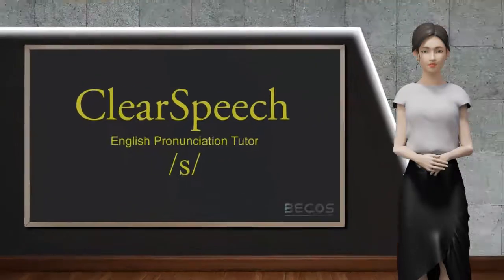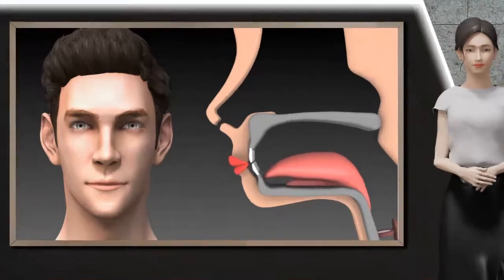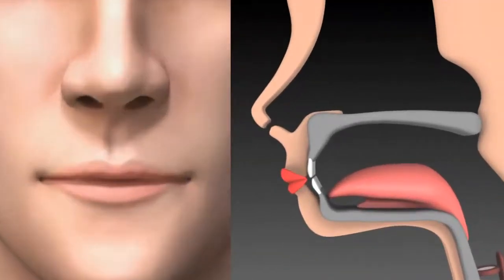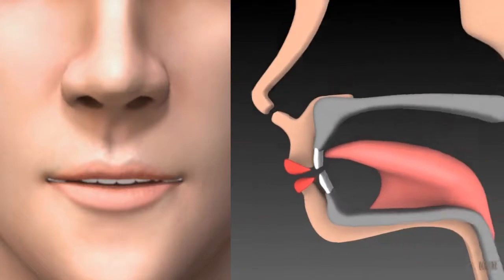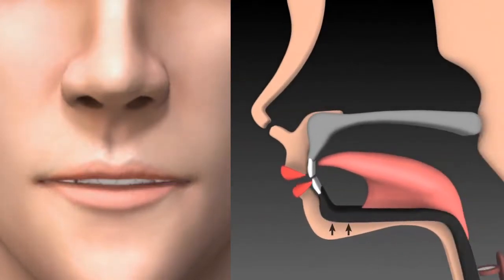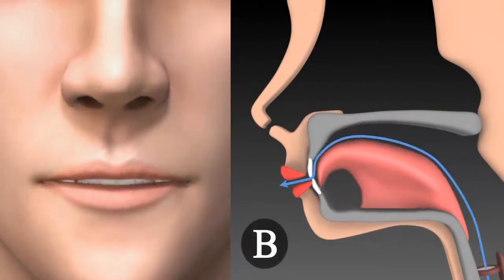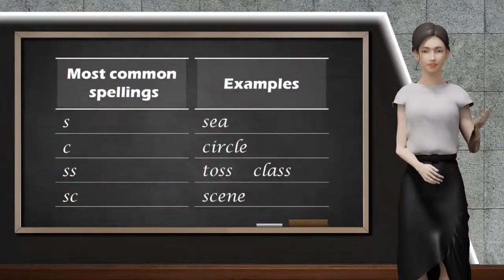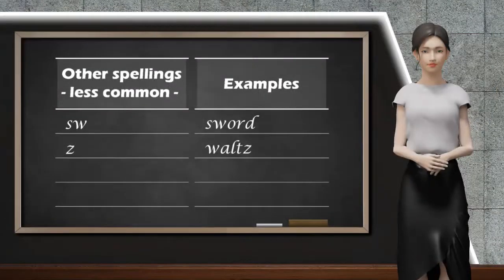sound S part 1